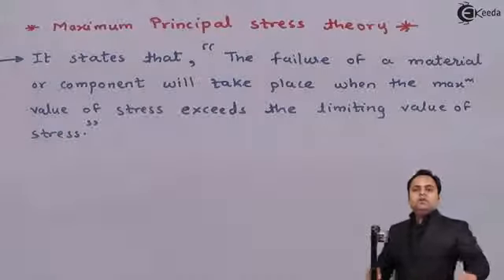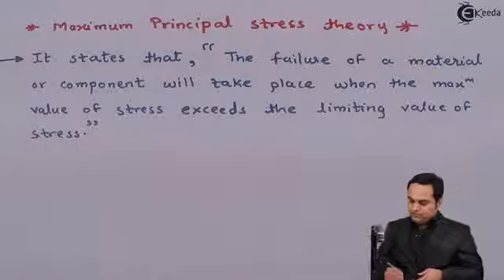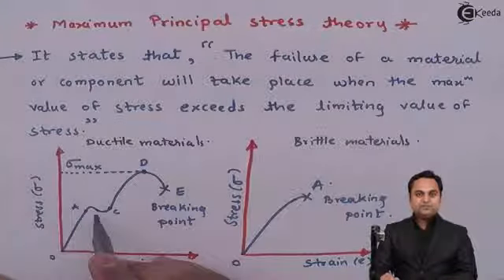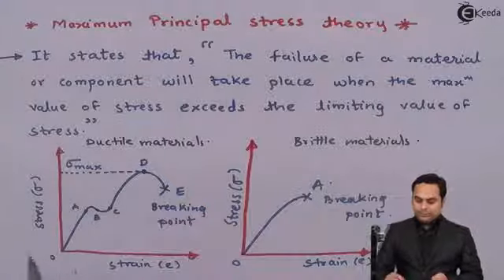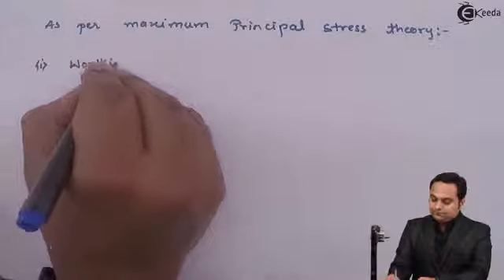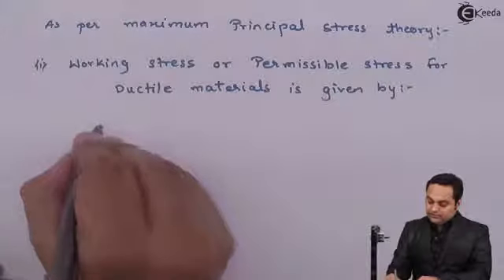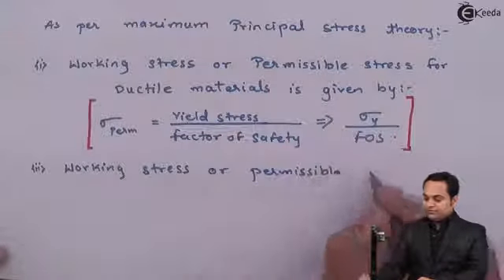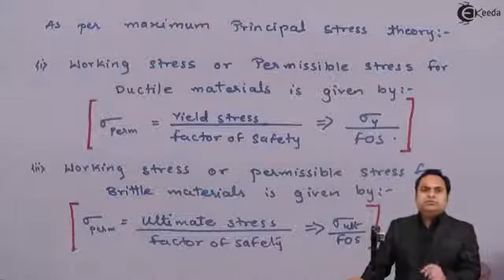What is Maximum Principal stress theory